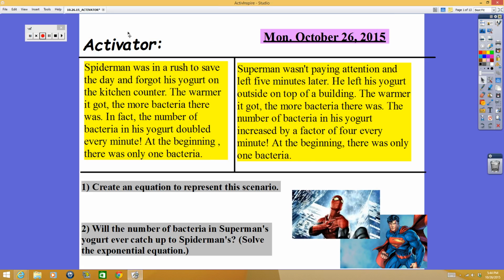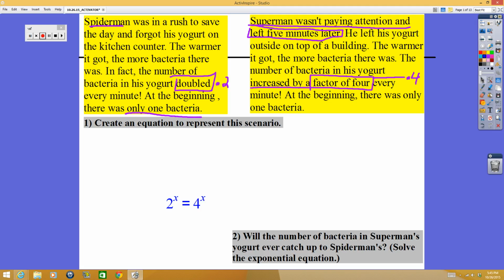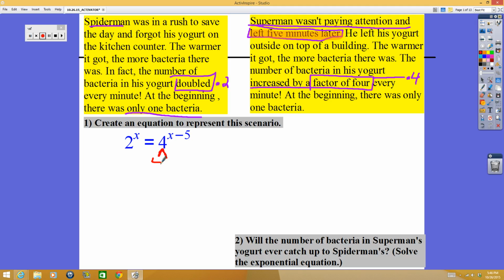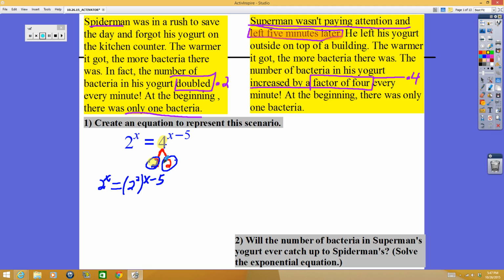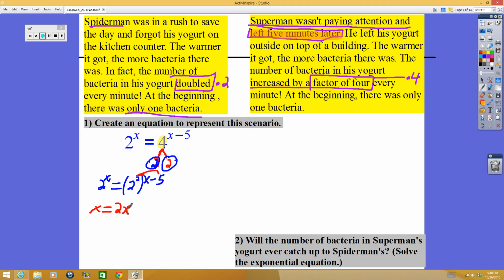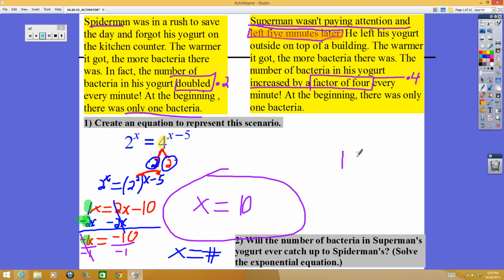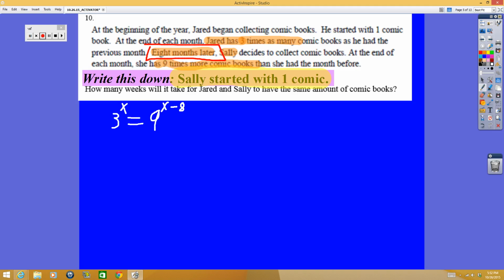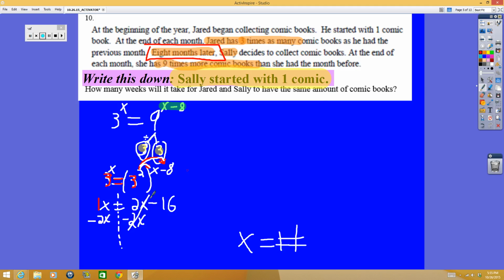Unit 1, Topic 3 Review-Part 1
This video focuses on writing exponential equations from a scenario, as well as solving them. Please let me know if you have any questions!